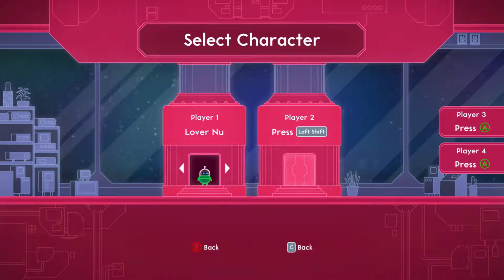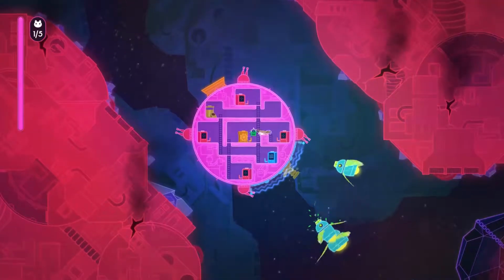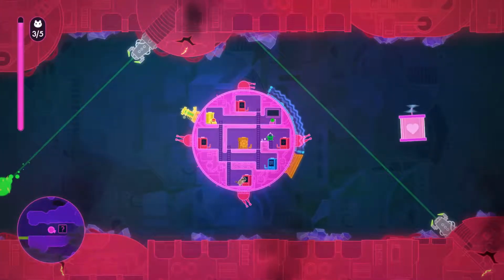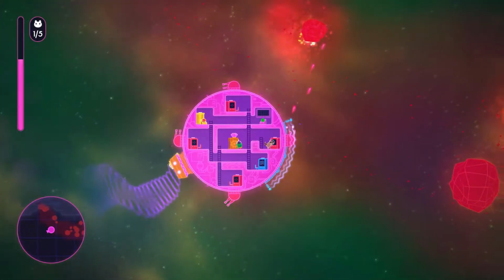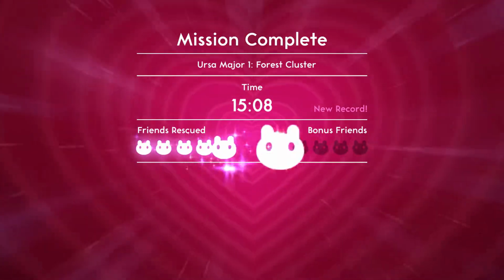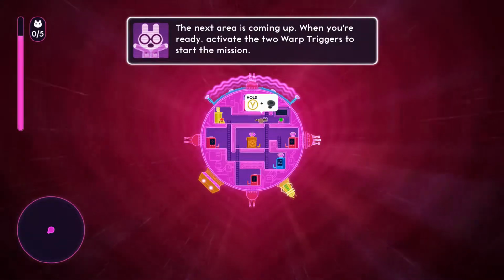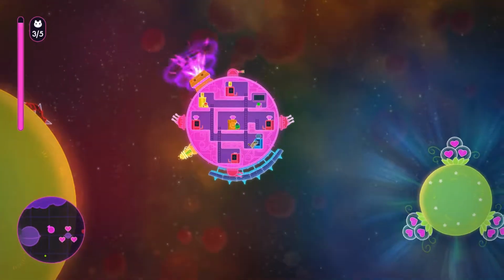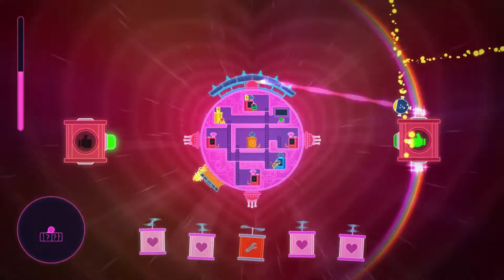JUST A BOY AND HIS COON!?!!! | Let's Ramble Through: Lovers in a Dangerous Spacetime| Part 1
This video is twice as long as what was to be expected. just saying